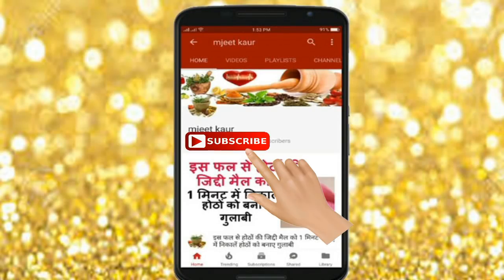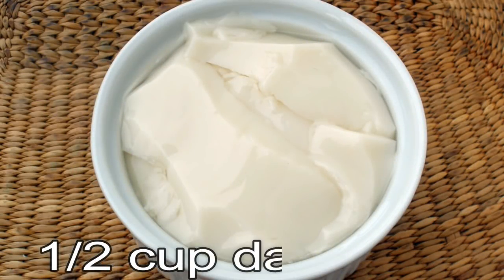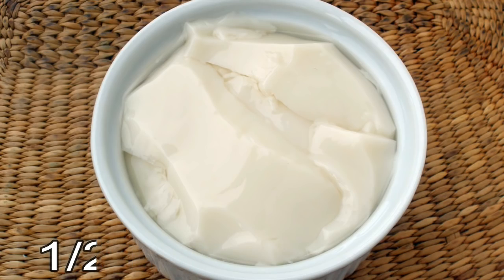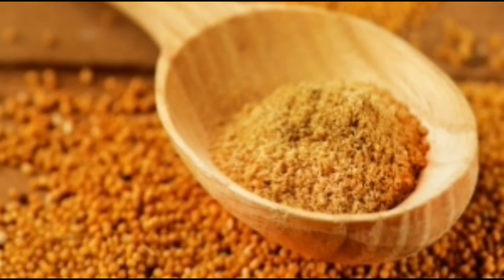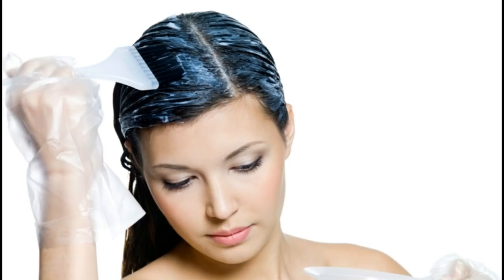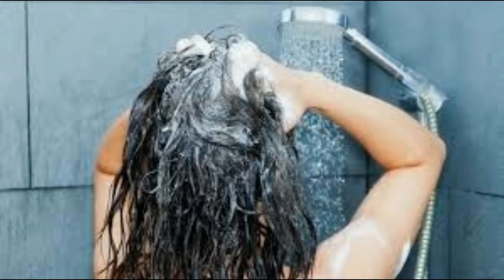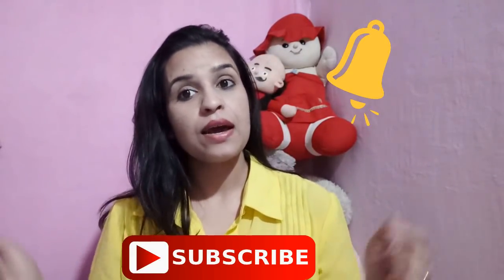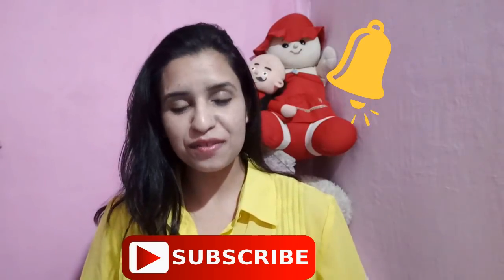इस नुस्खे से शैंपू करने से पहले यह लगाएं बालों को 1 मिनट में सिल्की बनाएं !! how to make hair silk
हाथों पैरों की जिद्दी मैल को इस तरह से निकाले Get soft and Wrinkle Free Hands and Feet
सरसों के तेल में यह डालकर बालों पर लगाएं 2 दिन में ही बालों का झड़ना करे बंद
शादी के 5 दिन पहले से इसे लगाना शुरू करें सांवला रंग भी एकदम चमक जाएगा
30 मिनट मे यह काली मेहंदी लगाने से बुढ़ापे तक एक भी बाल सफेद नहीं होगा
7 दिन में इतने गोरे होंगे कि लोग आंखें फाड़ फाड़ देखेंगे/Gora chehra pane ke liye
oily skin पर मक्खन जैसा निखार पाना है तो आज शाम से ही लगाना शुरू करें
संतरे के छिलके रंग साफ करने में इतने लाजवाब होंगे कभी सोचा नहीं था !! orange peel of mask for skin